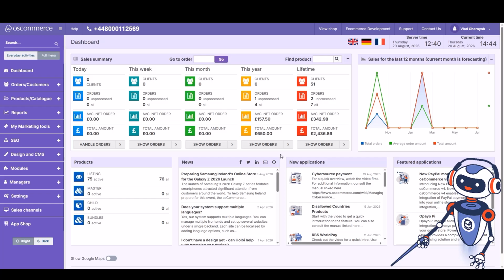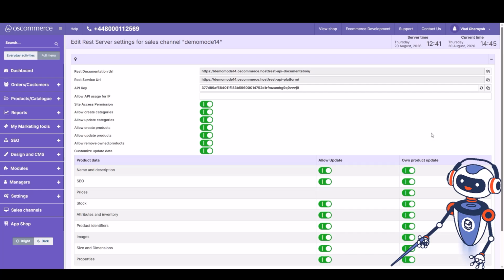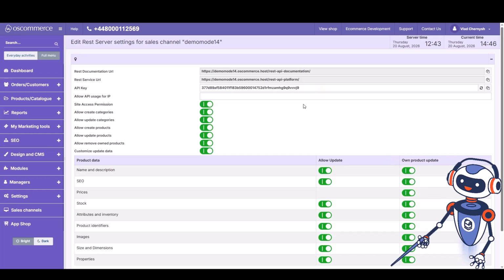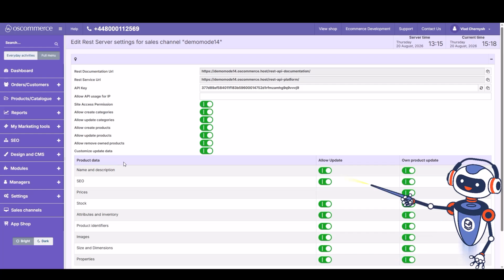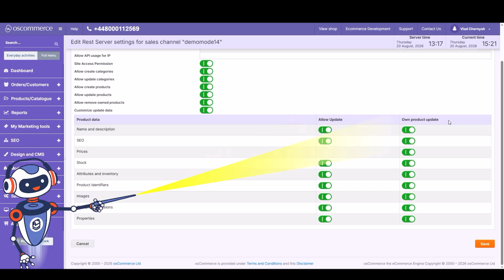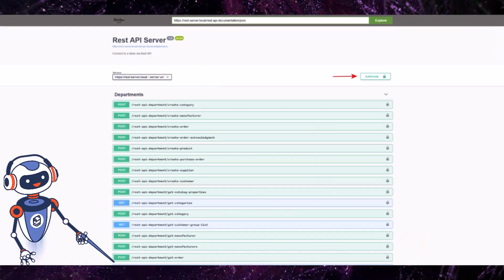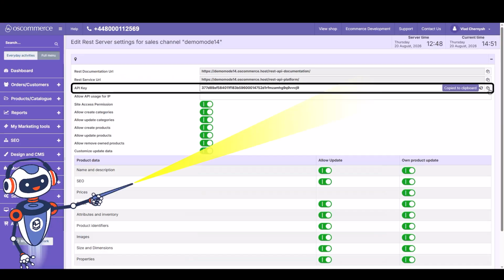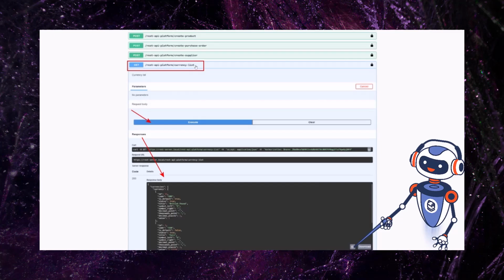Rest Server Module | Configure API Access & Permissions Guide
In this video guide, we’ll show you how to configure and manage the Rest Server Module in your osCommerce admin area, including API access, permissions, authorization, and available REST API operations.

📌 In this guide, you’ll learn how to:
✅ Access the Sales Channels section
✅ Select one or multiple sales channels for Rest Server configuration
✅ Open Configure platform rest server
✅ Configure Rest Server settings for a specific sales channel
✅ Use the automatically generated Rest Documentation URL
✅ Use the Rest Service URL and API Key
✅ Restrict API access by allowed IP addresses
✅ Configure site access permissions
✅ Allow category and product creation
✅ Allow category and product updates
✅ Configure removal of owned products
✅ Customize product data update permissions
✅ Control updates for product names, descriptions, and SEO information
✅ Configure price, stock, attributes, and inventory updates
✅ Allow updates to product identifiers, images, size, dimensions, and properties
✅ Configure Allow Update and Own Product Update permissions
✅ Save the Rest Server configuration
✅ Access the Rest API documentation
✅ Authorize API access using the generated API Key
✅ Execute available REST API operations
✅ Create products and suppliers through the API
✅ Retrieve categories, currencies, and other store data
✅ Review API responses in the Responses section
✅ Understand common API error codes and their descriptions

By the end of this video, you’ll be able to configure the Rest Server Module, control API permissions, authorize API access, and use REST API operations to manage your osCommerce store remotely.